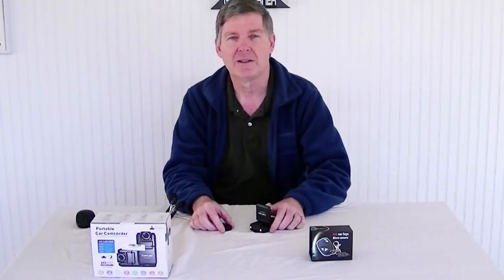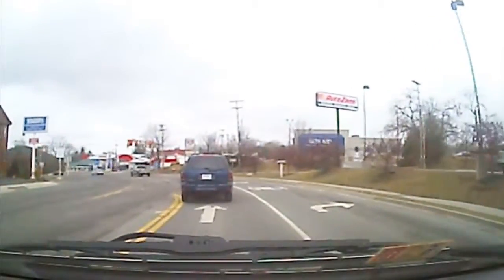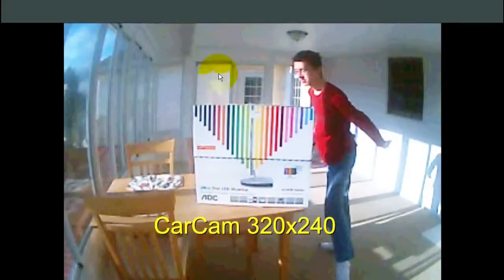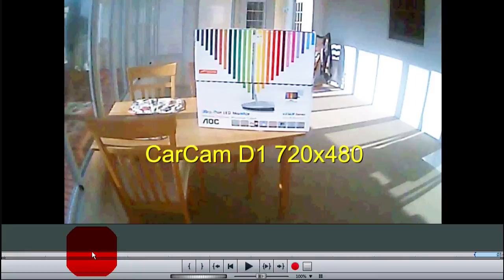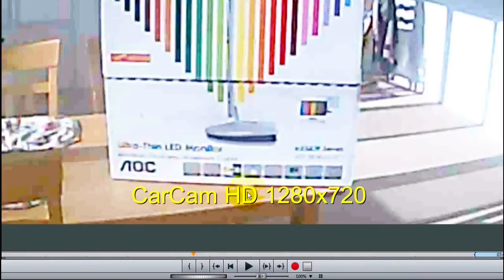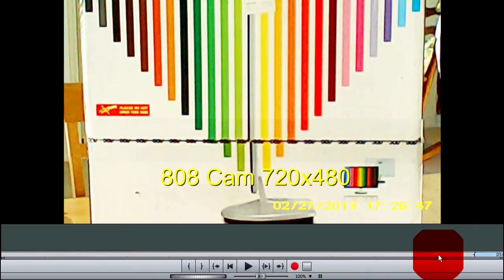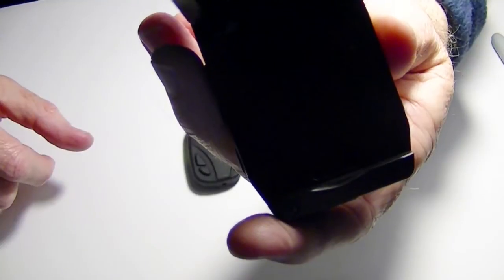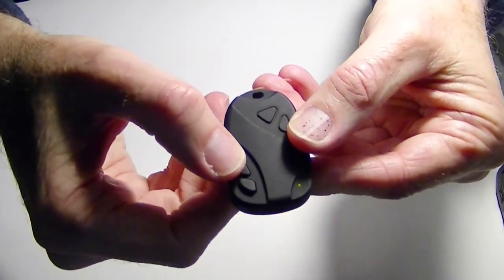HD Car Cam VS 808 Key Chain Cam Review (Stuff from BangGood)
The 808 #3 Key Chain Cam was only $8
and the HD Car Cam Focusco P5000 was $21.